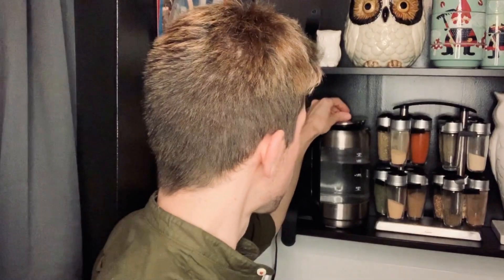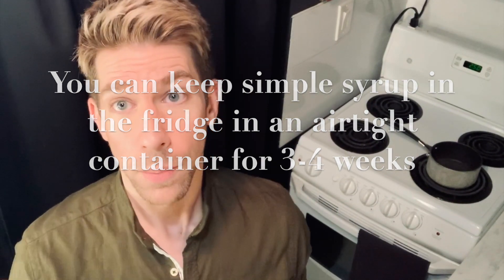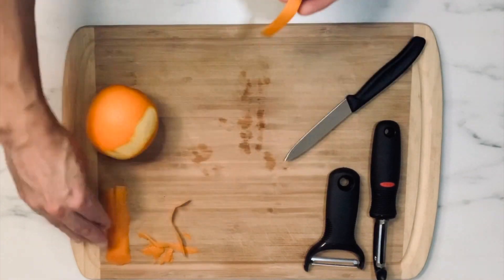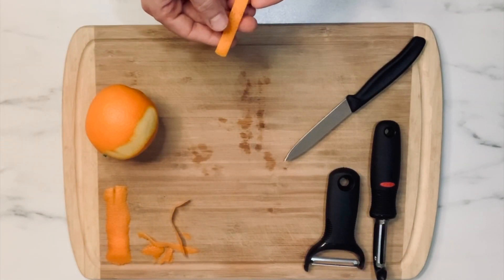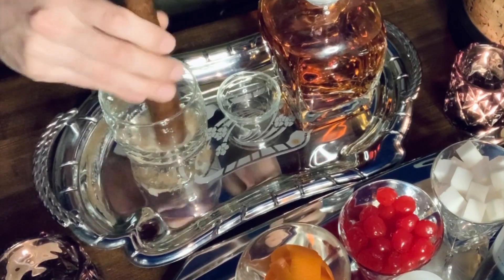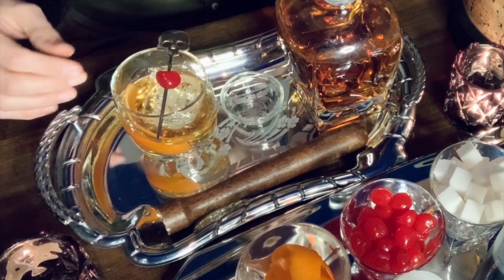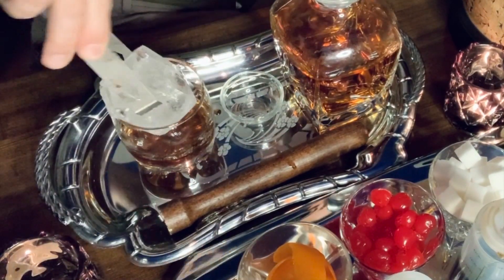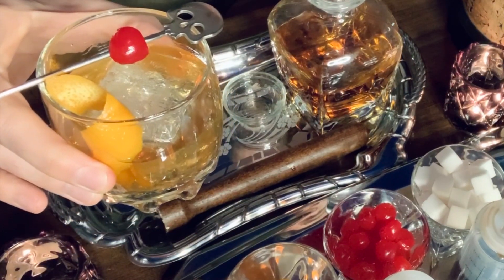Make an Old Fashioned (5 WAYS) Make Restaurant Quality Clear Ice | Simple Syrup and Garnish!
Make an Old Fashioned 5 ways. I'll show you how to make restaurant quality clear ice, two types of simple syrup, how to make the orange peel garnish and you'll even learn some history! I'll show you how to make the Old Fashioned cocktail using five types of sugar.

The Classic Old Fashioned
1        sugar cube
2        dashes of angostura bitters
1        bar spoon of water (I use distilled water 1/4 tsp up to 1 teaspoon)
1.5    ounces bourbon or rye whiskey (you can also use the spirit of your choice such as, a dark rum)
1        large ice cube or 3-5 smaller ice cubes
1        orange peel garnish
1        cocktail cherry (optional)

See how I make the Old Fashioned in the video

Old Fashioned - with simple syrup, maple syrup or honey (I prefer this method)

1/4       ounce simple syrup or maple syrup or honey
2           dashes angostura bitters
1.5        ounces bourbon or rye whiskey (you can also use the spirit of your choice such as, a dark rum)
1            large ice cube or 3-5 smaller ice cubes
1            orange peel garnish
1            cocktail cherry (optional)